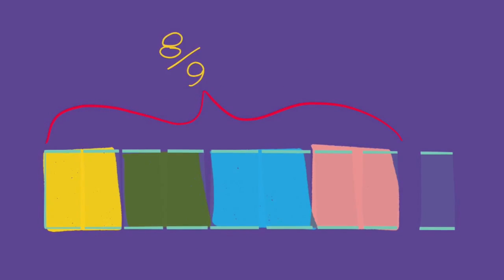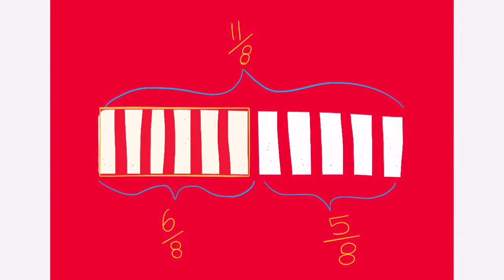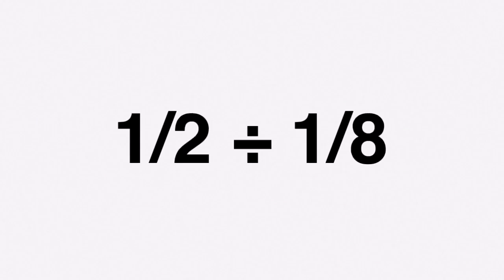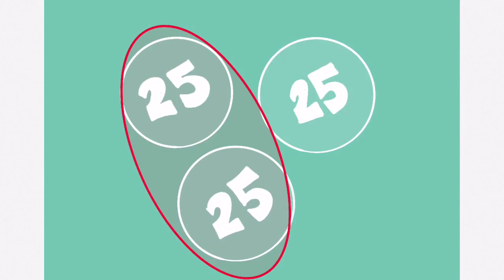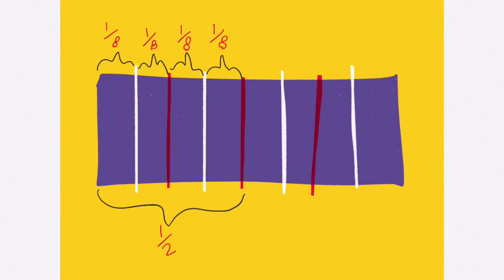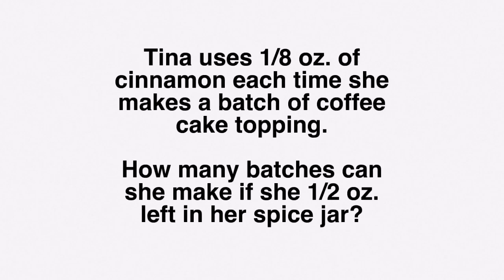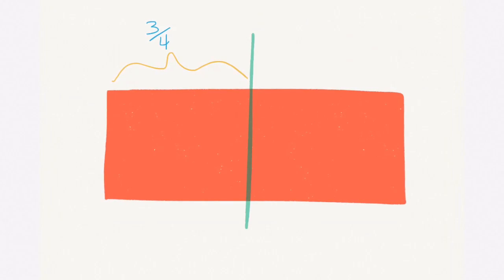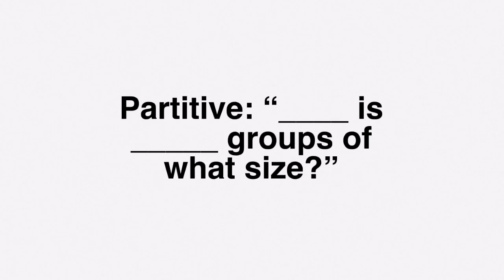Lesson 05 & 06 - Creating Division Stories